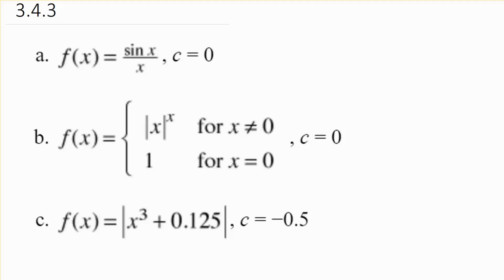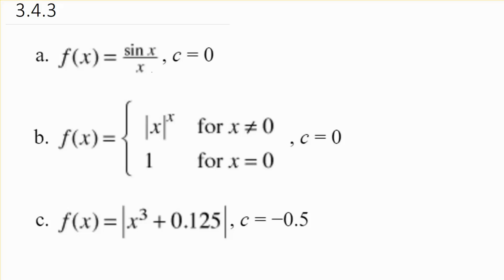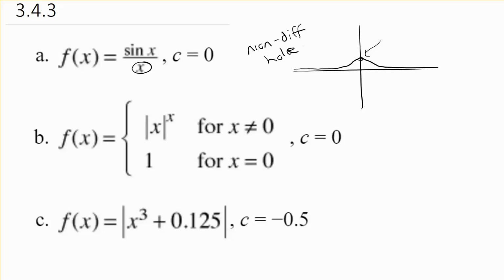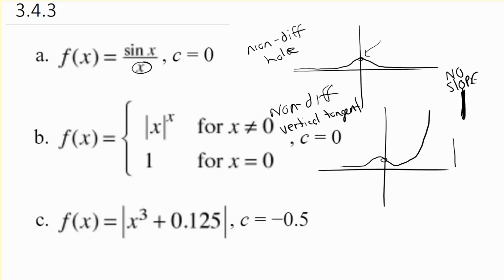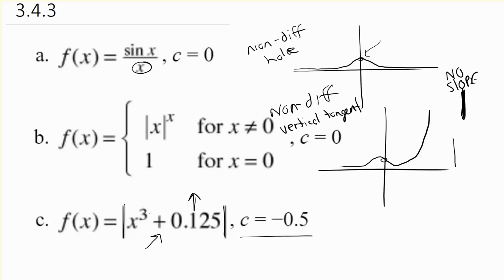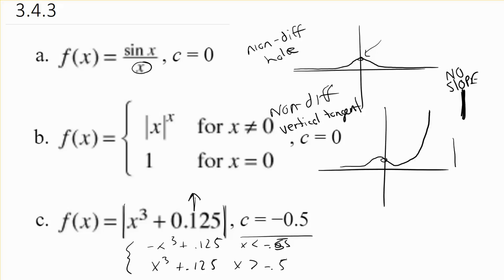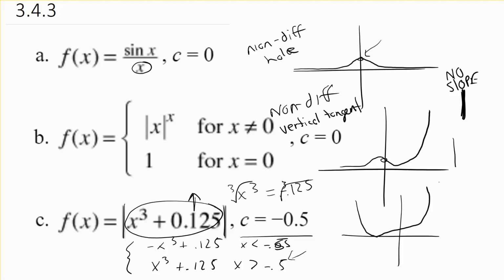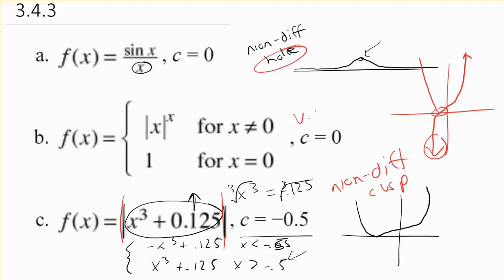AB_3.4.3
funky functions